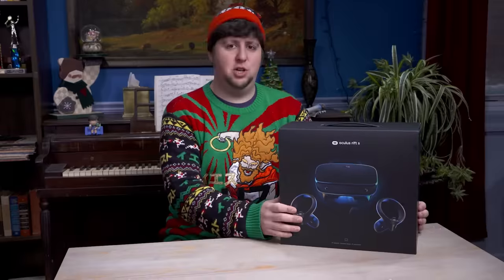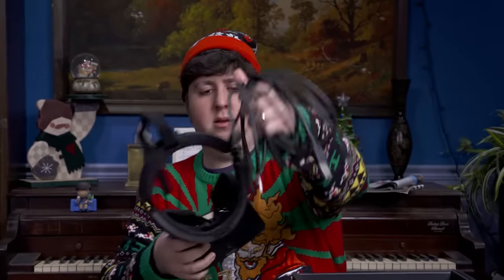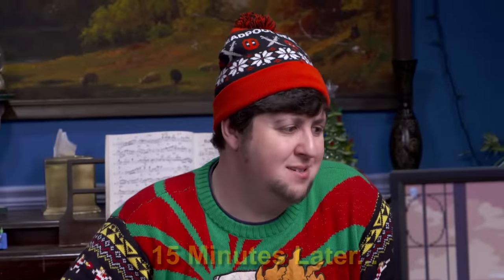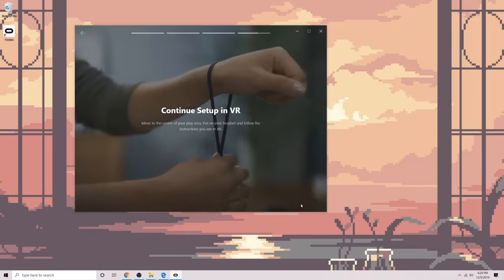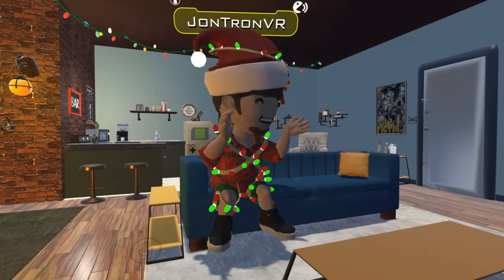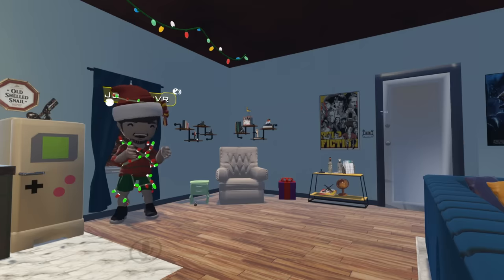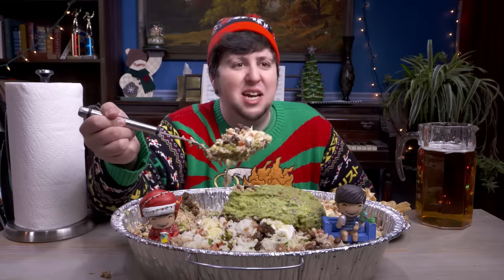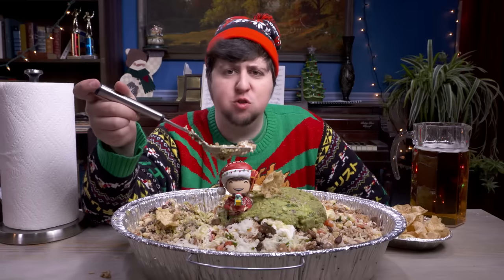Virtual Reality Mukbang (Sort Of) - JonTron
I'm sorry you all had to watch this